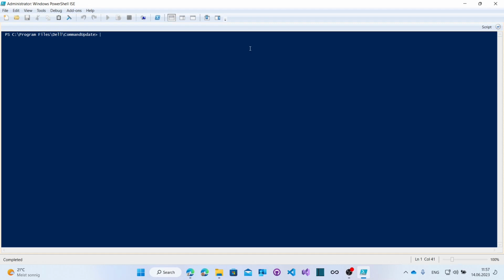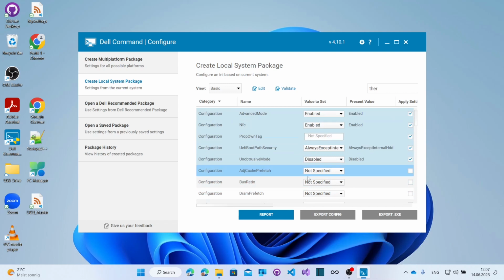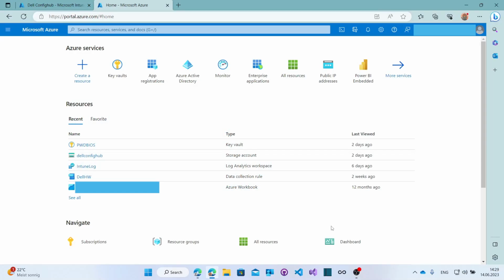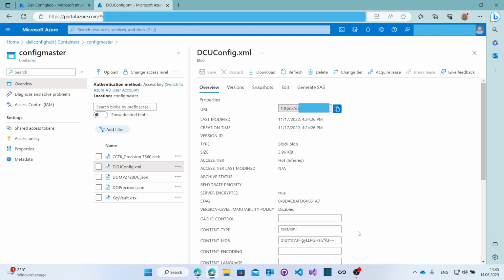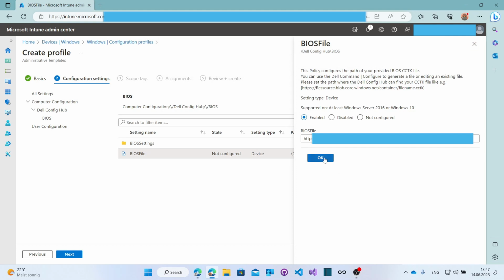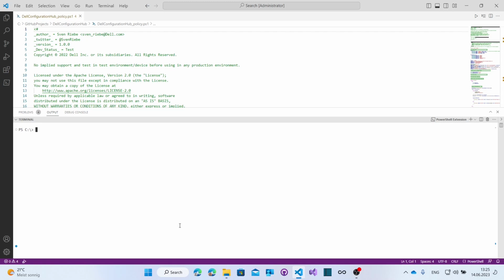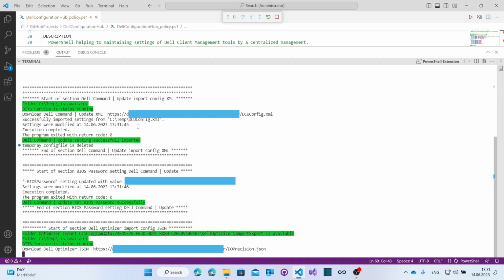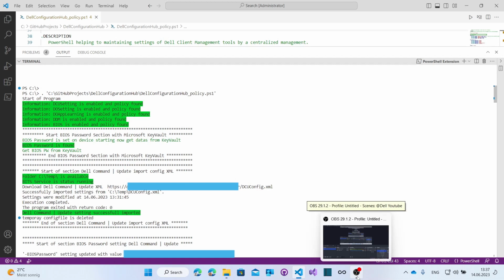Dell Config Hub - Beta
The Dell Config Hub project is designed to enable the standard Dell client management applications such as Dell Command | Update, Dell Optimizer, Dell Client BIOS and Dell Display Manager to manage the settings as a policy via GPO or Intune Configuration Profile.
The project is a community project and therefore without support but can be used to customize the PowerShell program to your own needs.

Currently it is a proof of concept so bugs can still occur. However, the platform offers the possibility to configure a client in one step without using third party portals or third party authorization..

Segments

00:00 - Intro Dell Config Hub
06:25 - Preparations: Dell Command | Update
10:12 - Preparations: Dell BIOS
14:56 - Preparations: Dell Optimizer
19:45 - Preparations: Config File Store
26:43 - Preparations: ADMX (Intune)
37:51 - How it look like (run the Program)